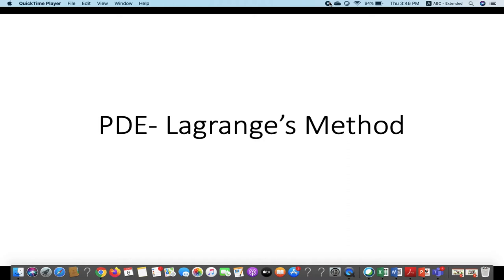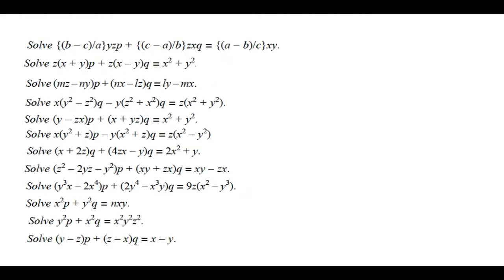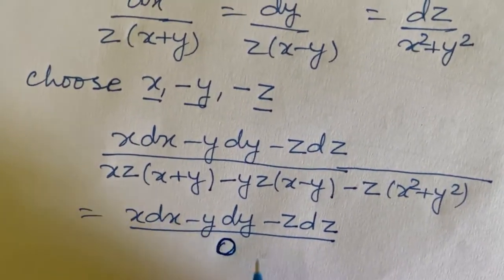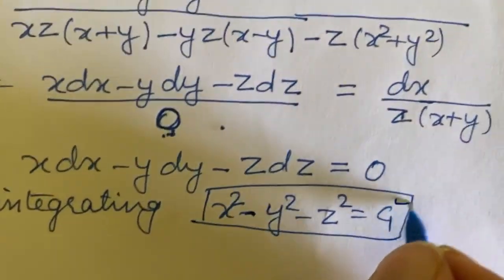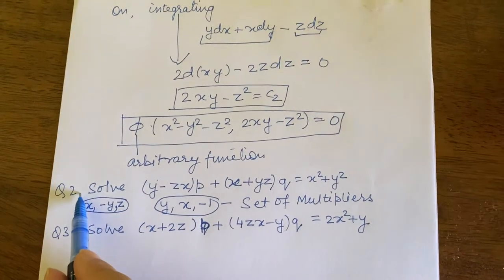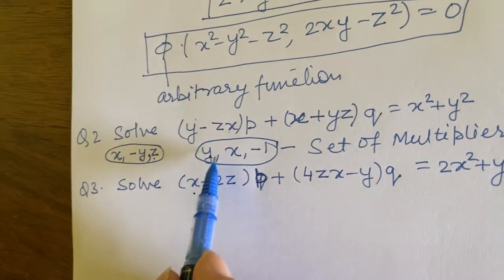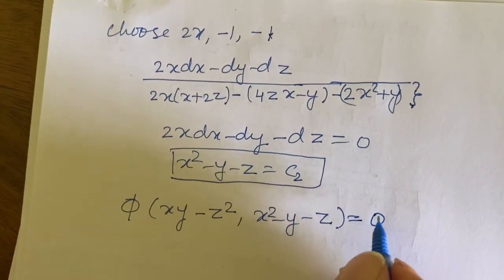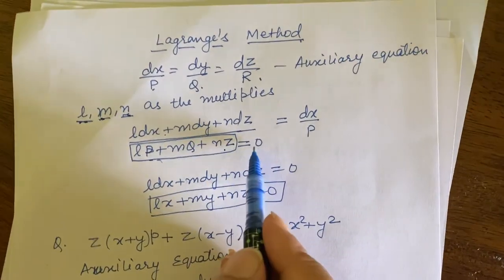PDE-Lagrange's Method (Choosing multiplier such that denominator becomes zero)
All questions solvable by same trick
Solution of PDE using Lagrange's Method

 Partial Differential Equation Formation of PDE Elimination of Arbitrary Constants Different Conditions Encountered While Solving Questions

 Second-Order Partial Differential Equations Canonical Forms Working Rule for Reducing a Parabolic Equation to Canonical Forms Question 1 solved